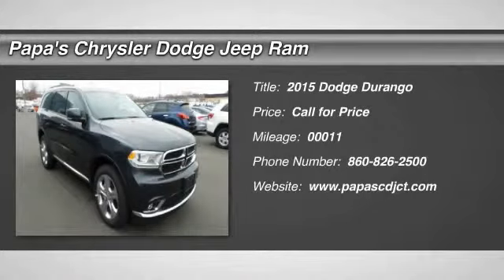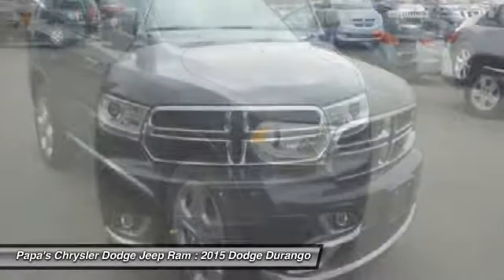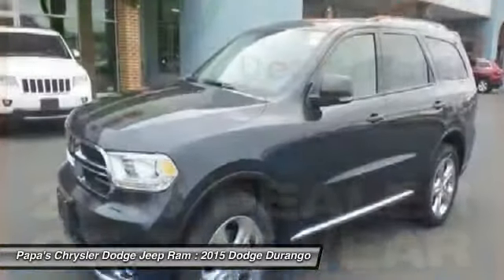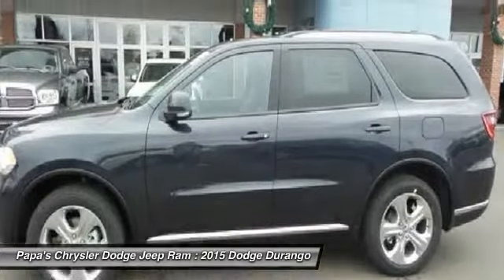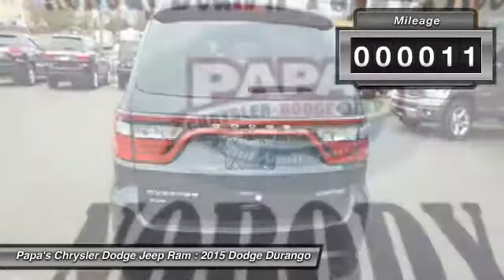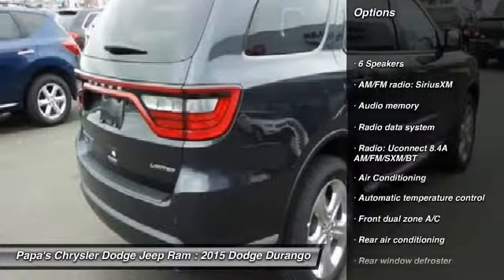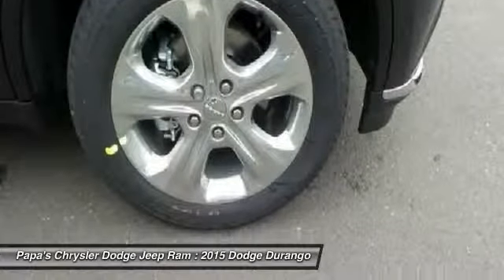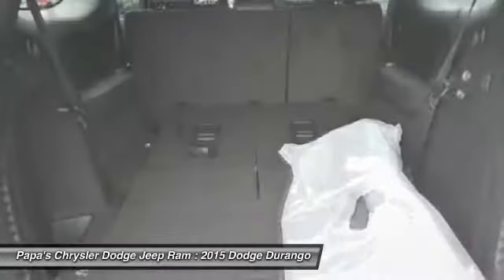2015 Dodge Durango New Britain CT 53513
585 E. Main St

Don't miss this 2015 Dodge Durango. Make a great choice today with this must-have vehicle. Learn more about this vehicle by contacting the dealership today and complete your driving dreams.